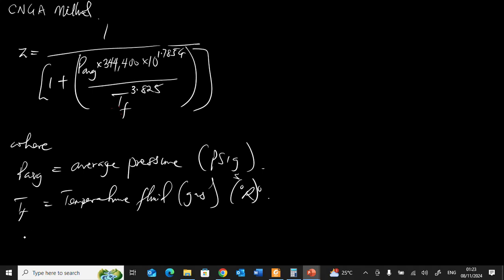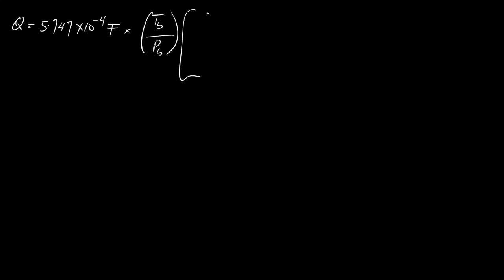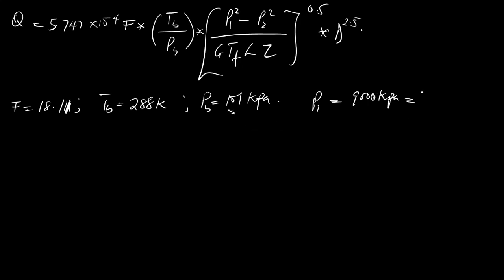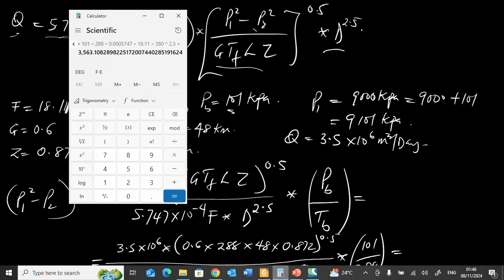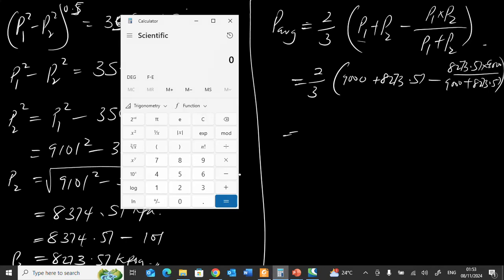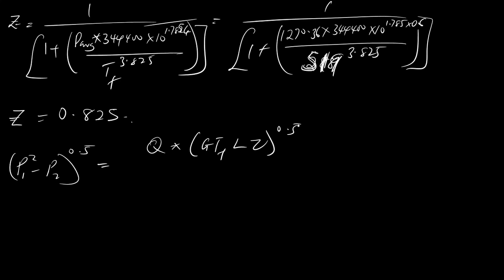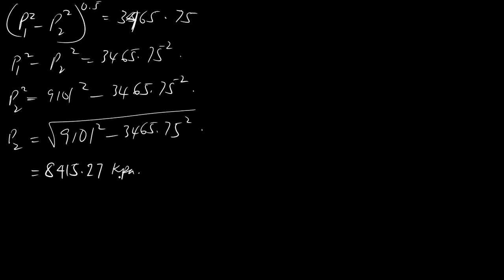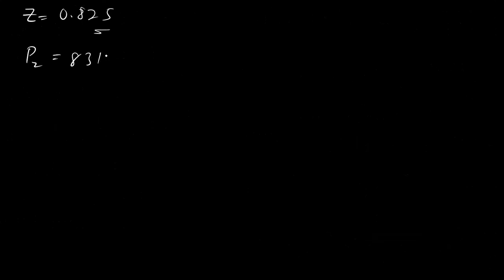How to calculate friction factor and downstream pressure part 3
In today’s video, we’ll dive into the essential concepts of calculating the friction factor and downstream pressure in fluid dynamics. Whether you’re a student, engineer, or just curious about the science behind fluid flow, this tutorial is designed for you!

🔍 What You’ll Learn:
- The importance of the friction factor in fluid flow calculations.
- Step-by-step methods to calculate the friction factor using various equations, including the Darcy-Weisbach equation.
- How to determine downstream pressure and its significance in engineering applications.
- Practical examples and tips to help you apply these calculations in real-world scenarios.

This video is perfect for anyone looking to enhance their understanding of fluid mechanics, including engineering students, professionals in the field, and DIY enthusiasts.

Let’s explore the fascinating world of fluid dynamics together!